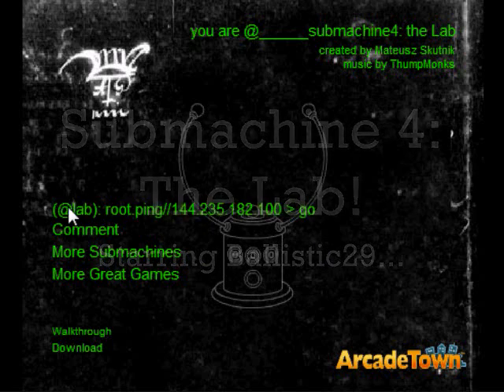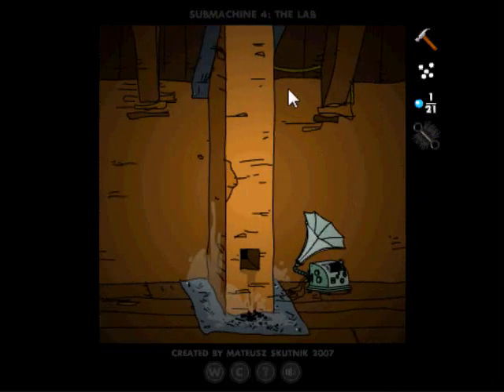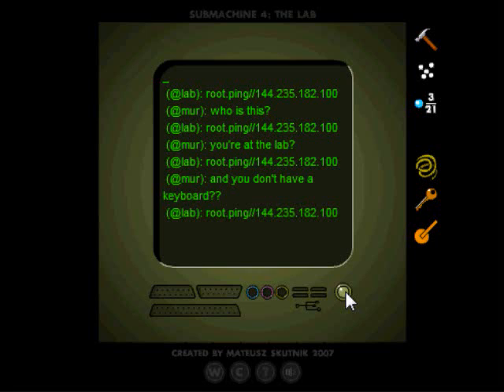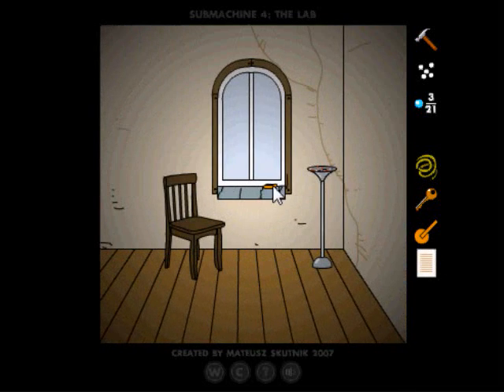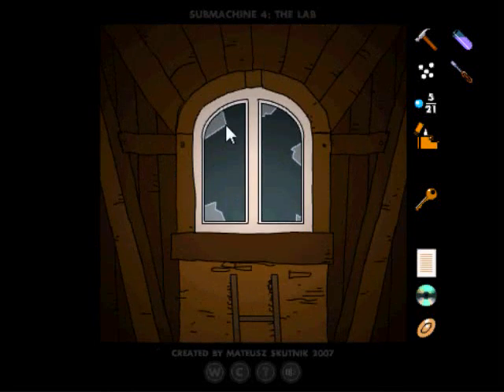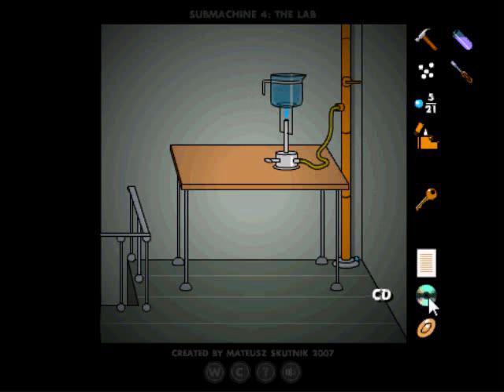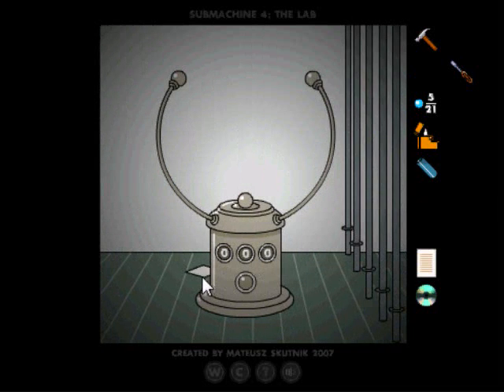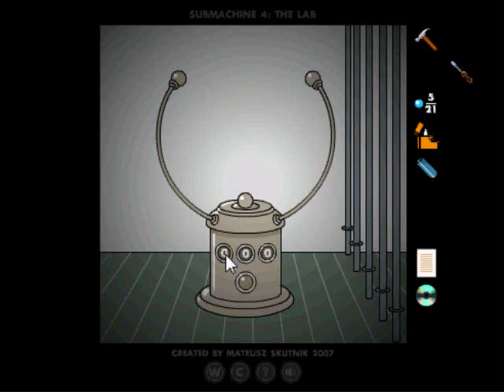Submachine 4: The Lab Walkthrough! All Secrets! Part 1/4...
The Lab!
First Fourth o' the thing...

:D